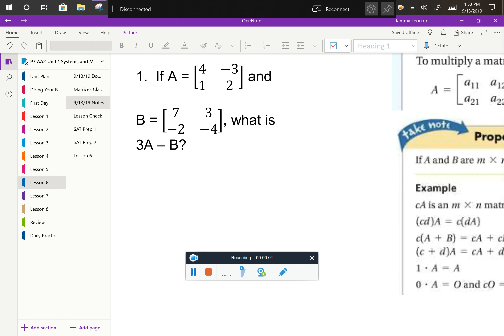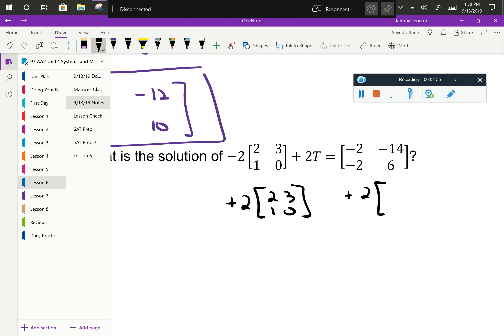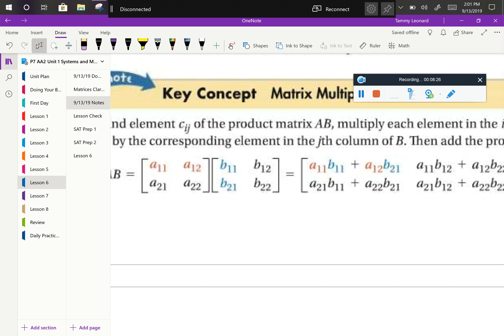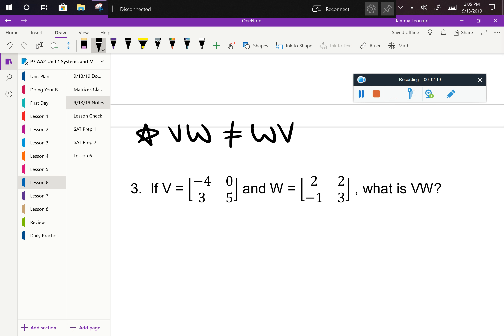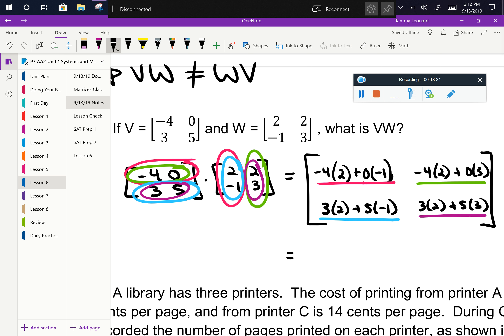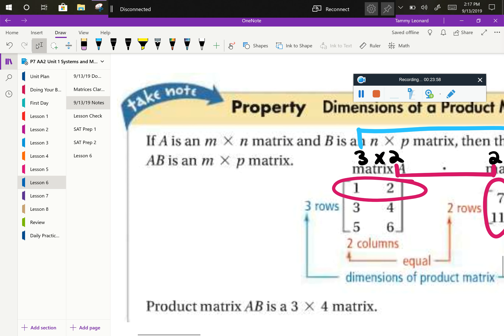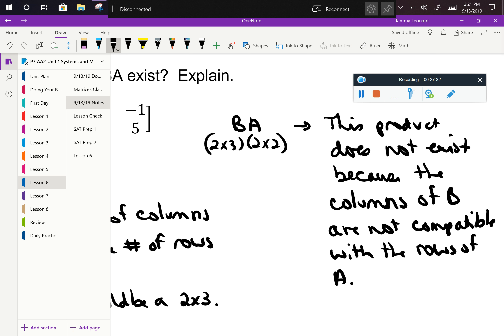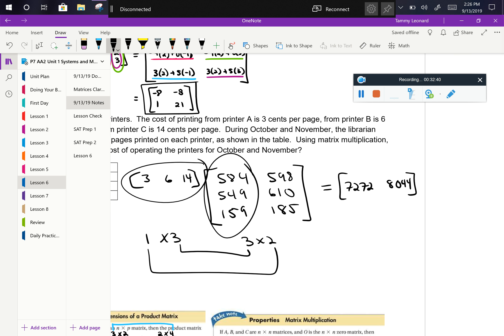AA2 U1L6 notes